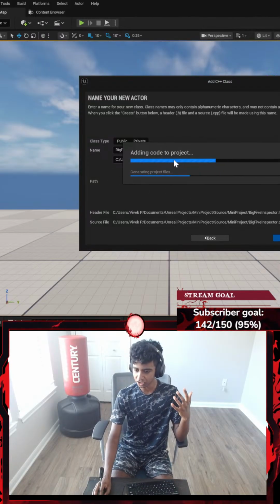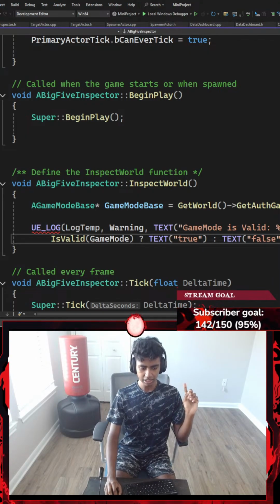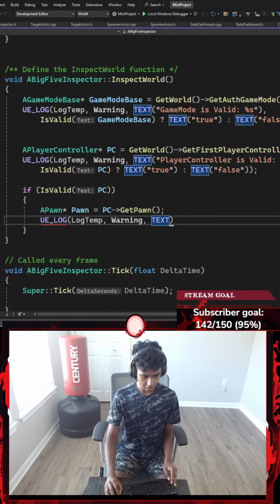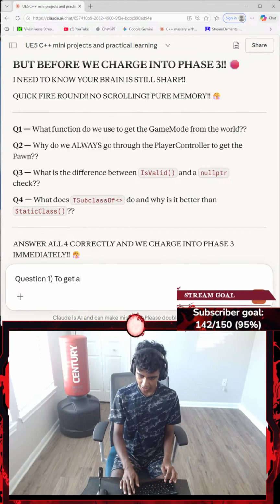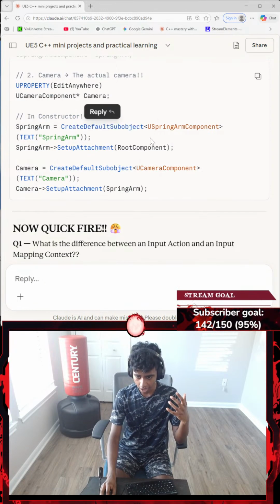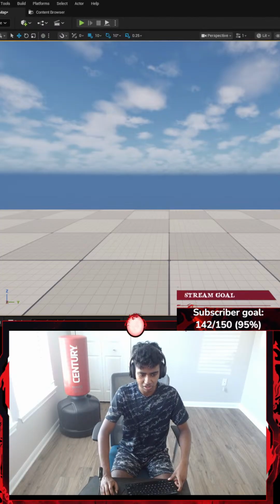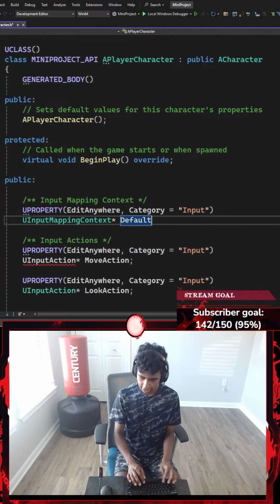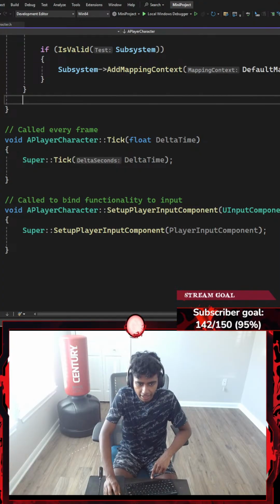"Mini Projects" in Unreal Engine C++ | 250 Days of Programming (Day 187/250))